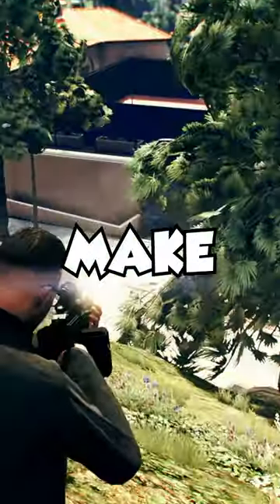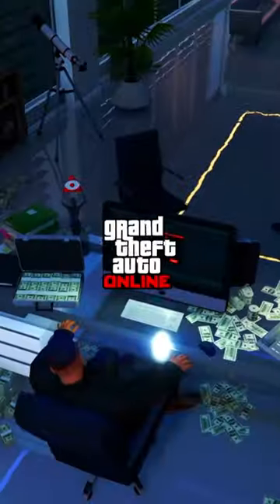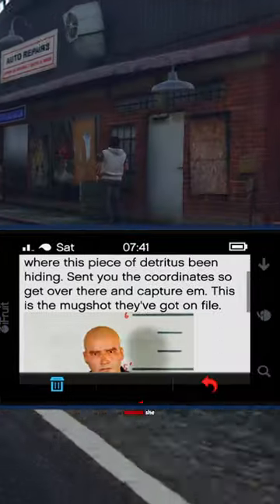Make $300,000 with the Stone Hatchet Challenge (GTA Online)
In this shorts video, we'll go over how to make up to $300,000 with the Stone Hatchet Challenge in GTA 5 Online!

The GTA Stone Hatchet Challenge is one of the best ways for beginner's to make money within GTA Online. This video serves as a guide on how to get the stone hatchet in gta v as well as where to find the stone hatchet in gta. We will also cover how to get 25 kills with the stone hatchet and how to get gta stone hatchet. We cover gta stone hatchet bounty locations and all stone hatchet locations.